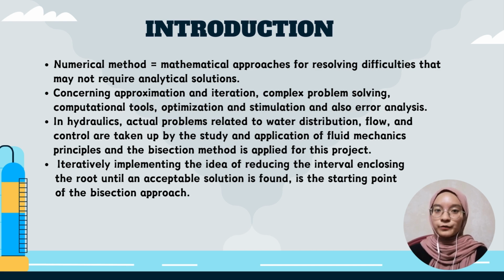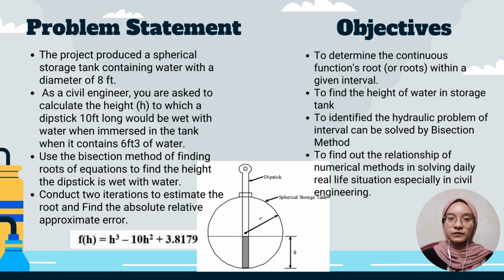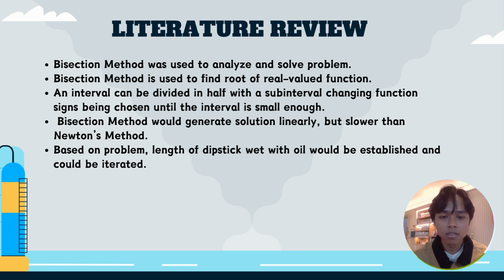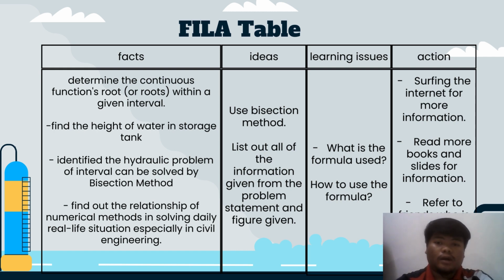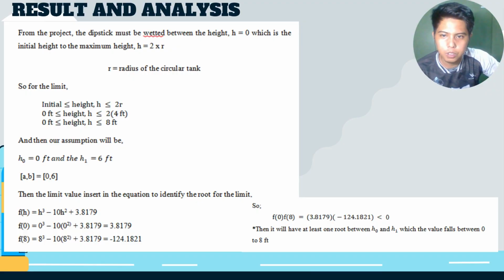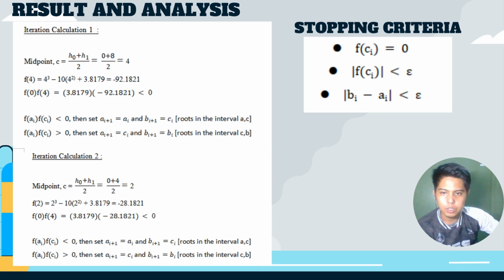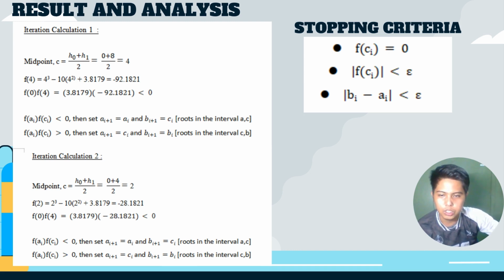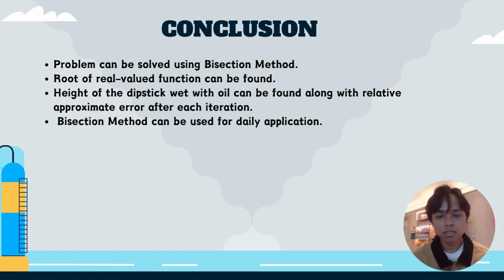NUMERICAL METHOD PROJECT GROUP 11 SECTION 1